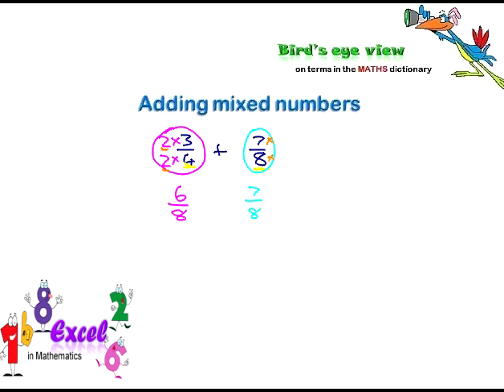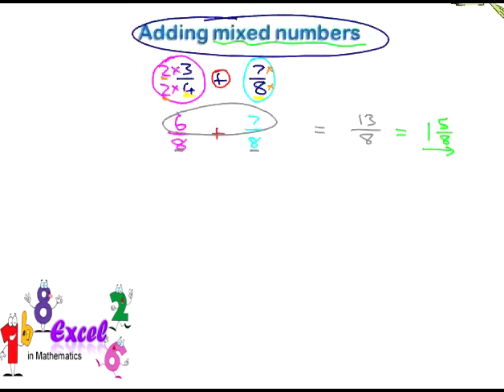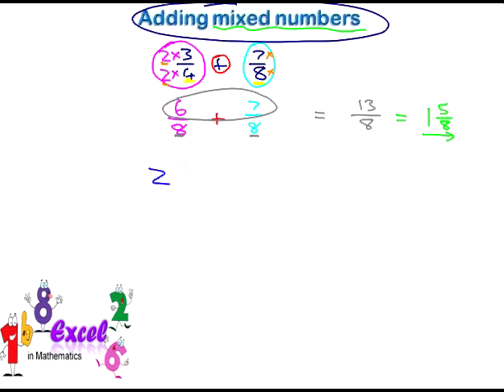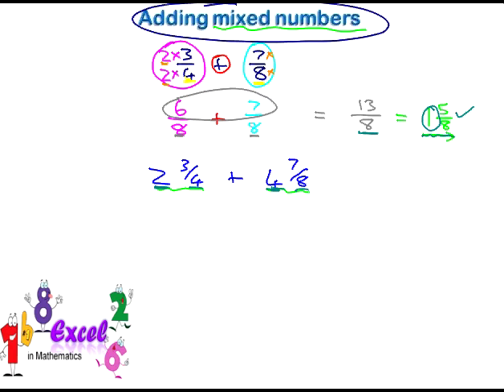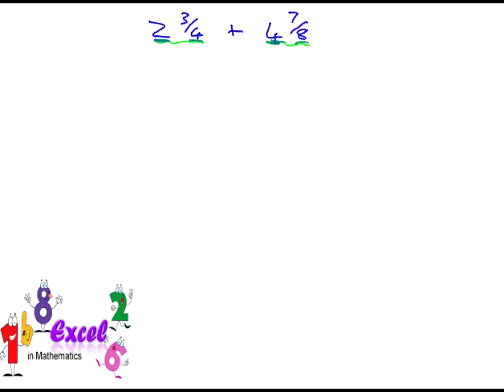Adding mixed numbers by converting to improper fractions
There are different ways in which mixed numbers could be added, but one of the most efficient techniques is to convert the mixed numbers to improper fractions first